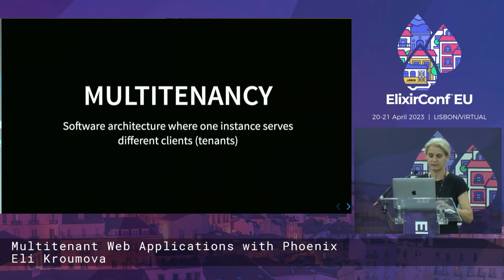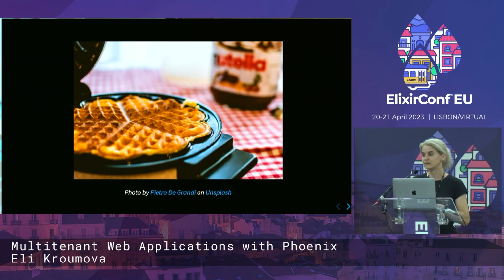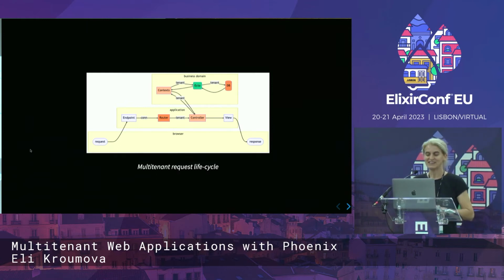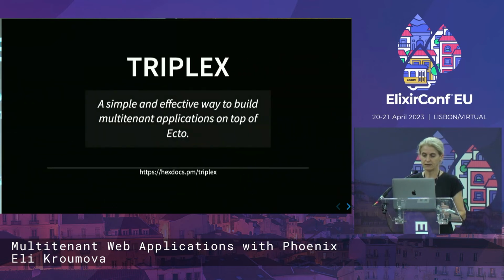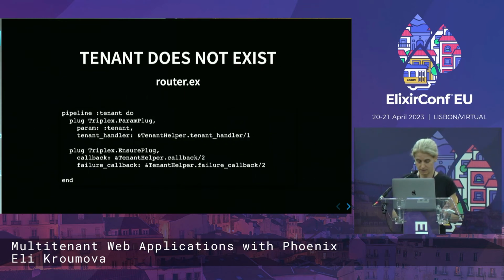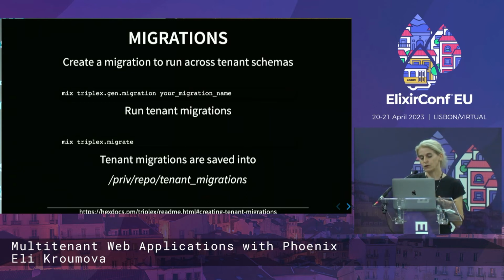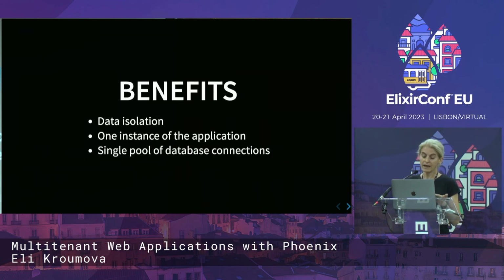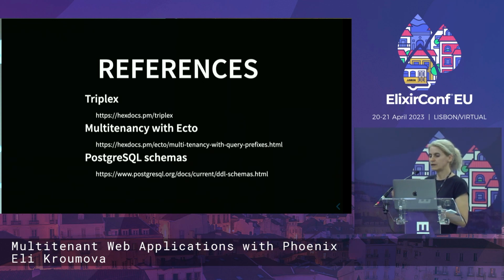Multitenant Web Applications with Phoenix by Eli Kroumova | ElixirConf EU 2023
Multitenancy is a software architecture where one instance serves different clients (tenants). This definition is quite general and can be implemented in different ways.

This talk is about the specific case of web application where each client data is stored independently in the database and served by the same application.

Phoenix and Ecto already have all we need for the implementation. Ecto prefix option gives us access to PostgreSQL schemas for the data encapsulation and Plug provides a straithforward way to assign the current tenant.

In this talk we will see how all the pieces fit together in a step by step example.